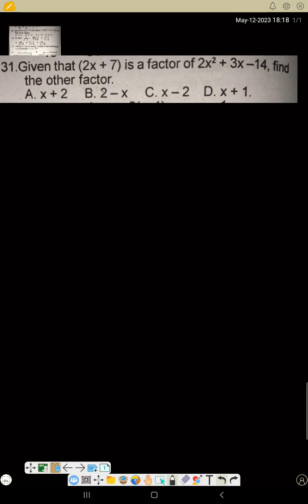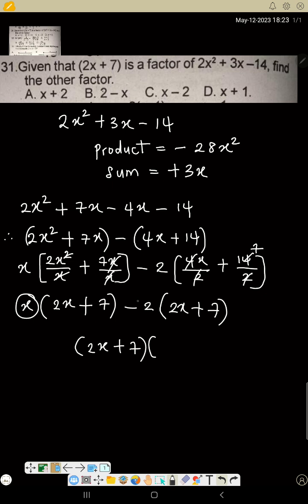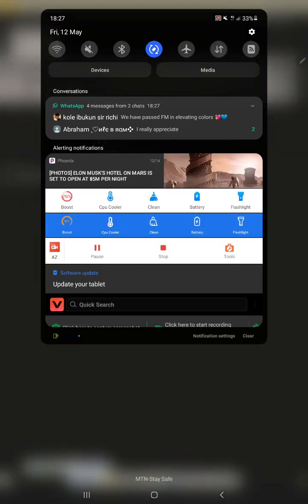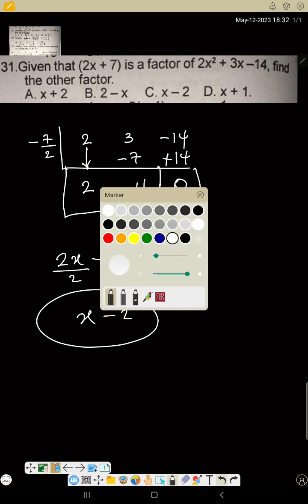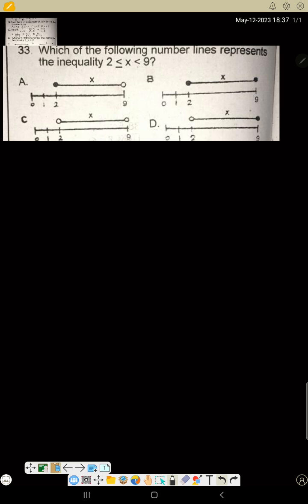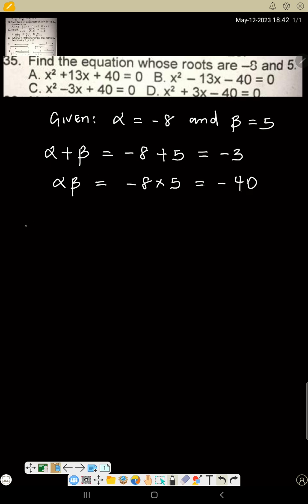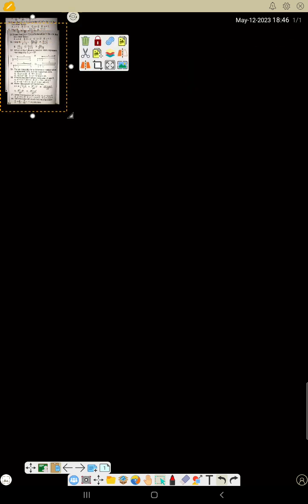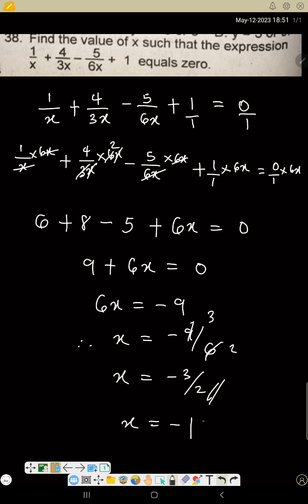GENERAL OBJECTIVE PROBLEMS (MATHEMATICS)